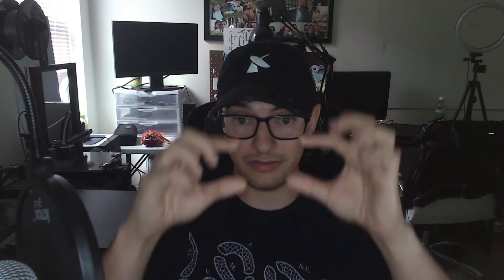Amateur Radio License Plates - Should you get one?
I see lot of debate back and forth about hams getting their amateur radio plate or not. I looked for a video on YouTube about it, didn't see anything, so here we are. This is more so video for those who don't know much about them, and to open a discussion of what others think as well.

00:00 Intro
01:15 Pros
03:00 Cons
07:00 Summary

Uploads go up on Tuesdays/Thursdays at 12:00 eastern time.